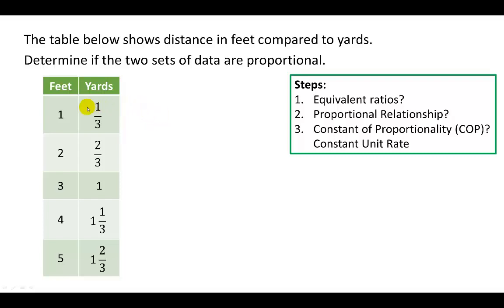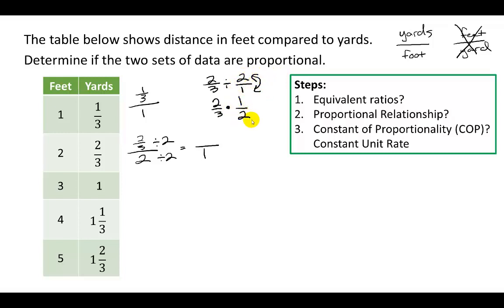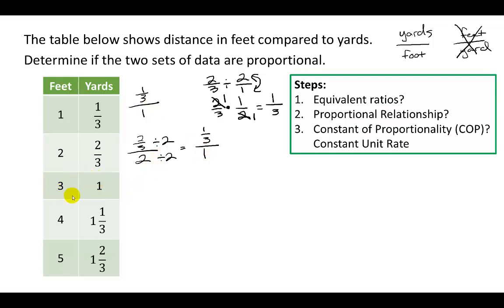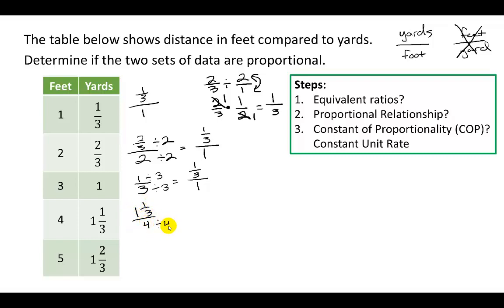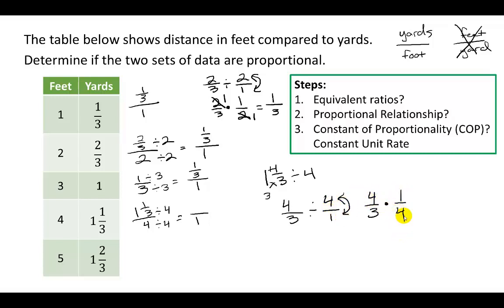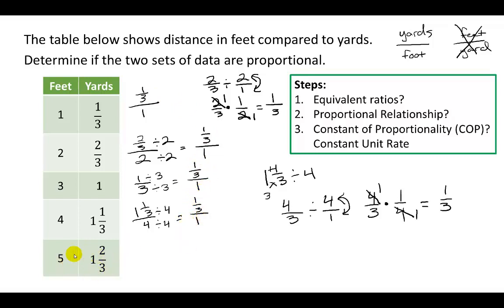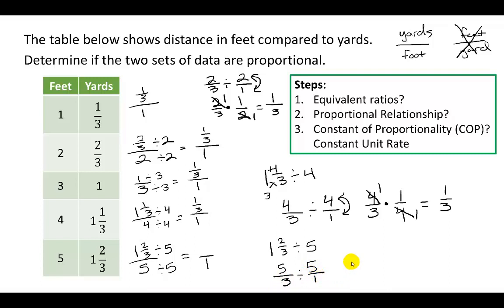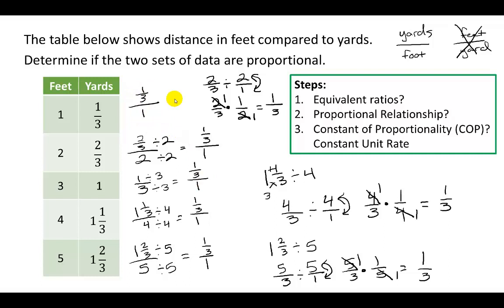Determining Proportionality - Table (Mixed Number / Fractions)